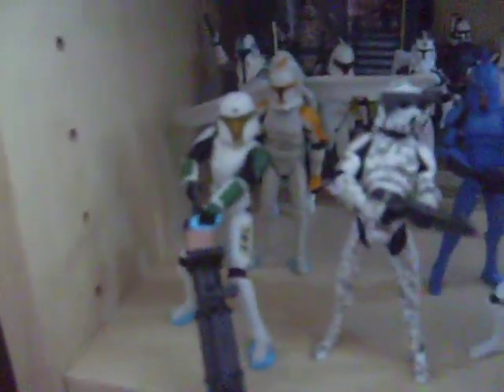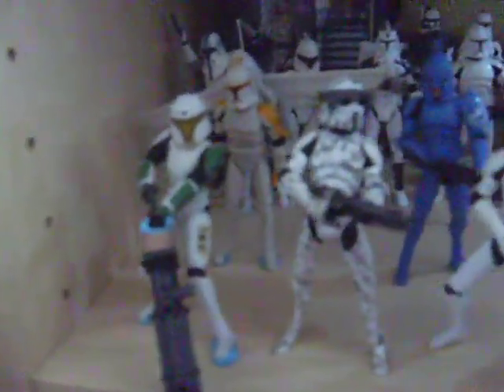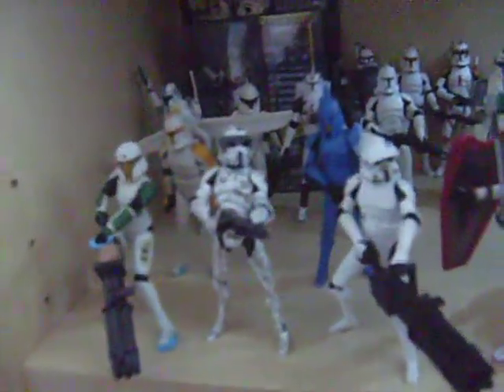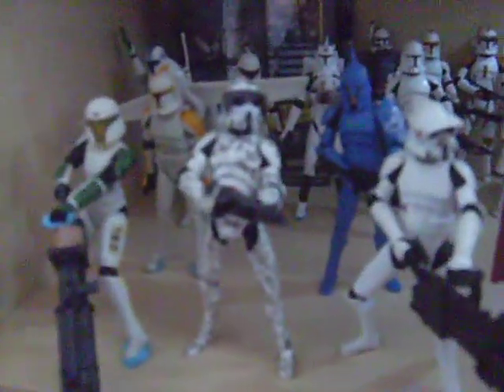star wars collection update 10-5-11 (part 3)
PART 3 of my star wars collection